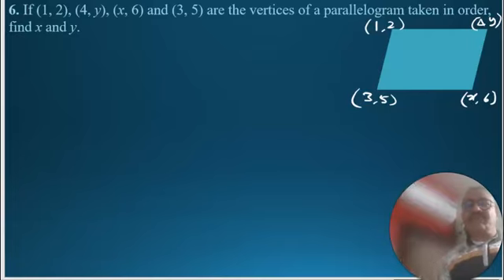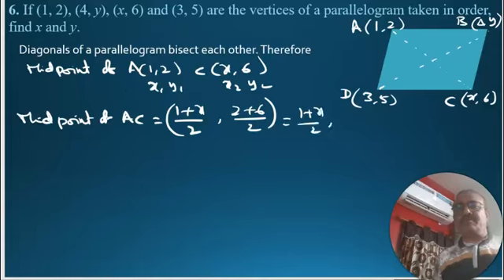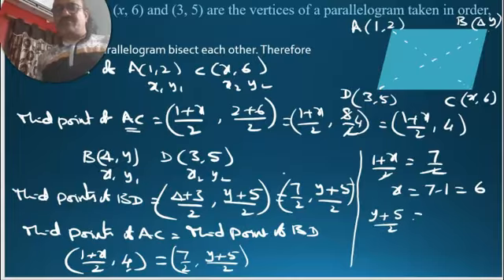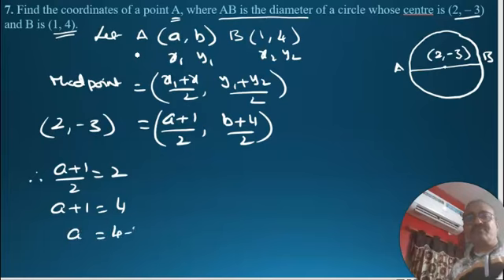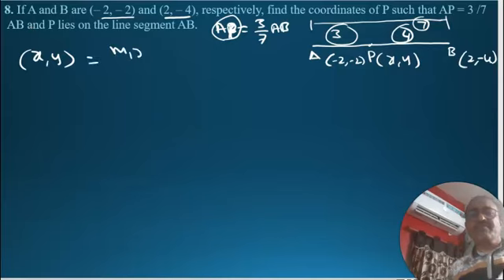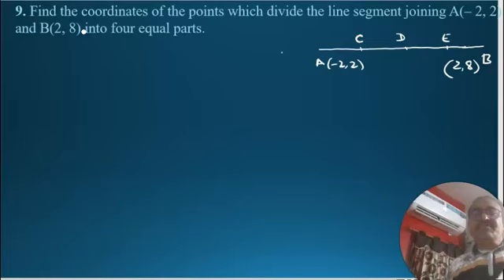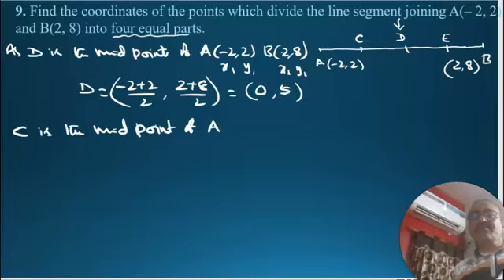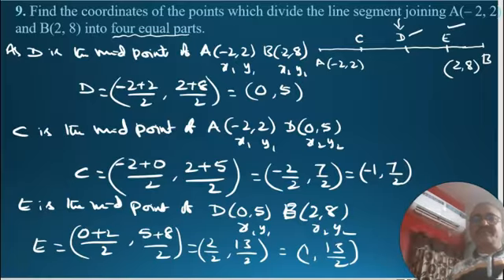EXC7.2 Q 6,7,8,9